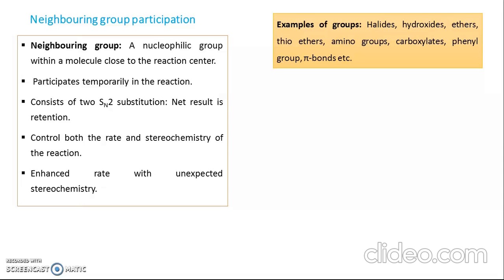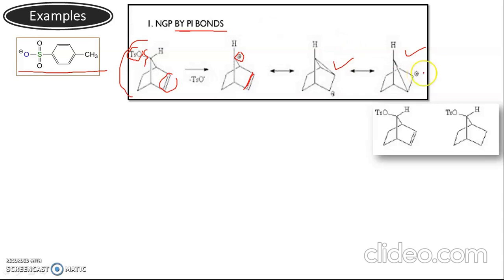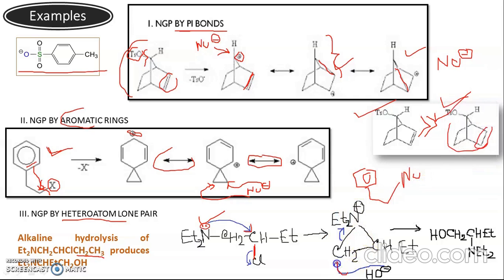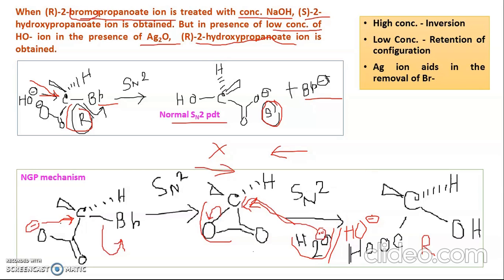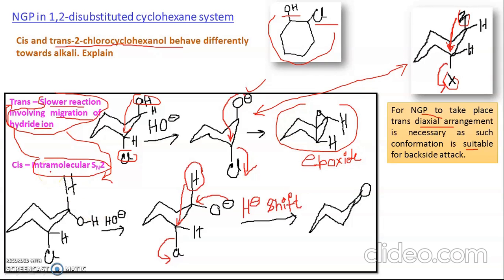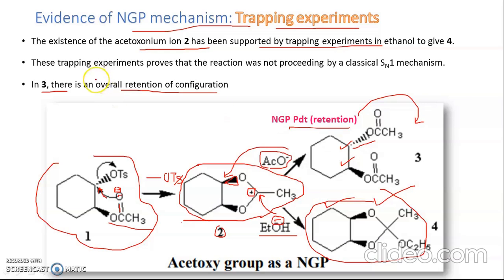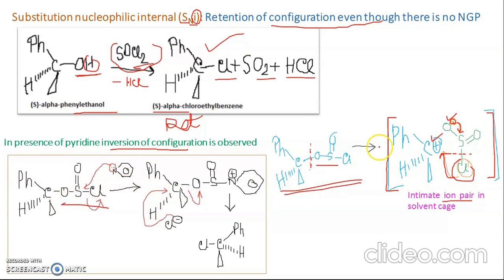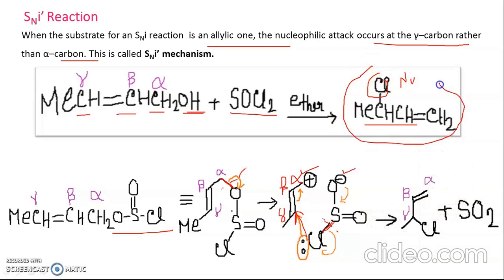NGP and SNi/SNi' with examples | Aliphatic Nucleophilic Substitution reaction - Part 4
In this video, I have discussed NGP and SNi/SNi' mechanism with examples in the nucleophilic substitution reaction.